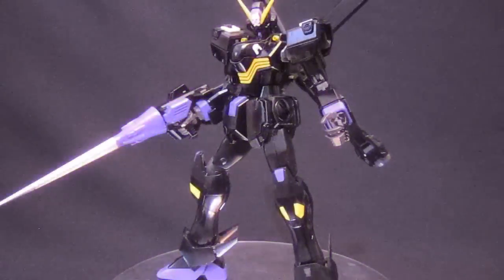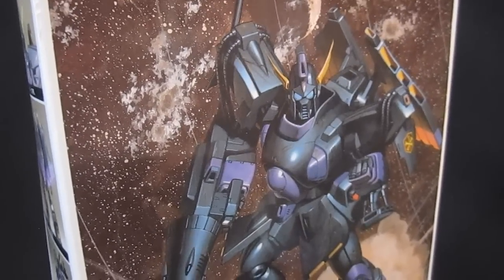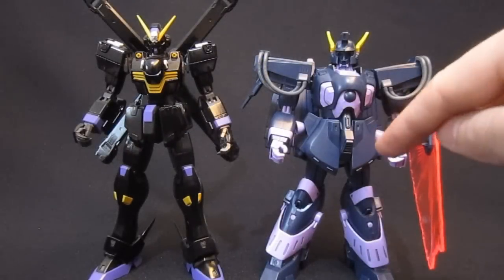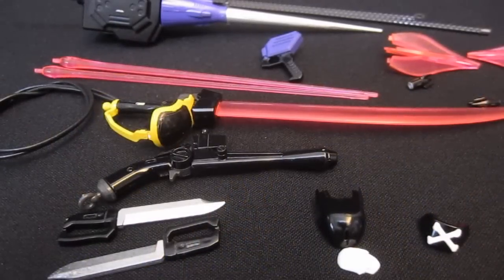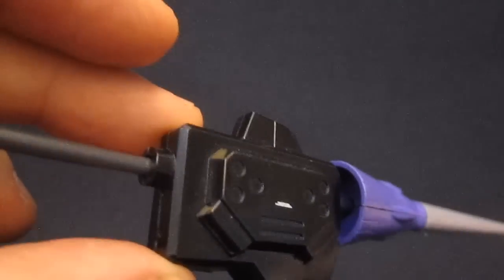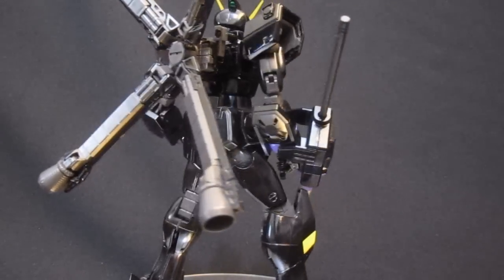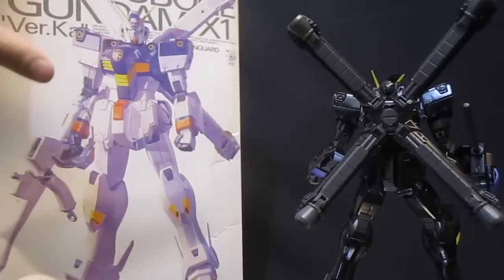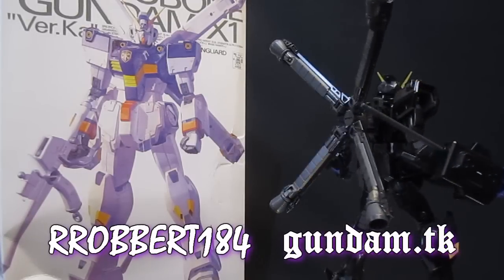MG Crossbone X2 - Crossbone Gundam X-2 gunpla painted model review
| I'm not usually interested in painting, but rather than wait for Bandai to release a kit of this, I thought I'd try it myself. The antagonist Zabinet's MS from the manga Crossbone Gundam.